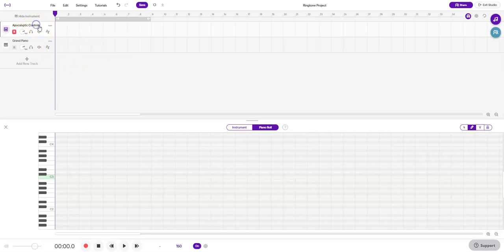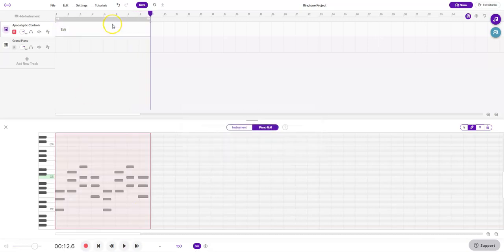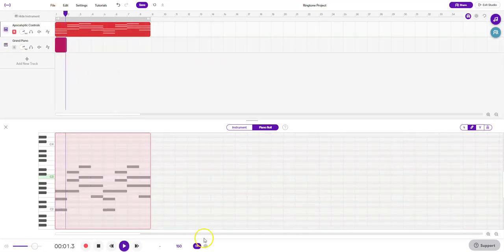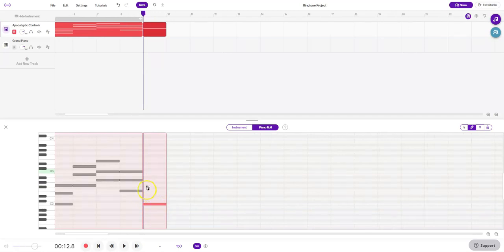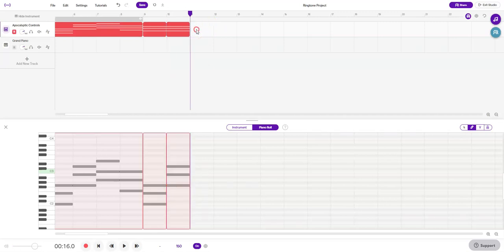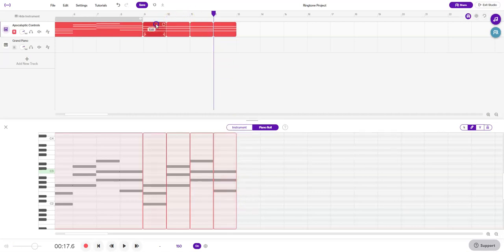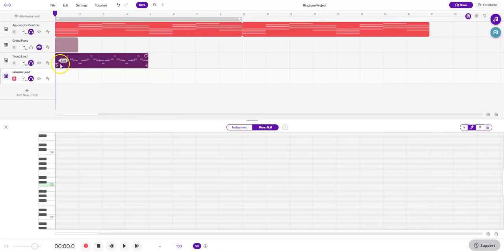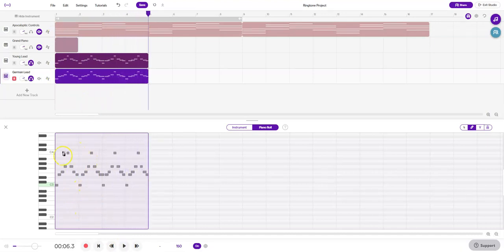Chords and Melodies